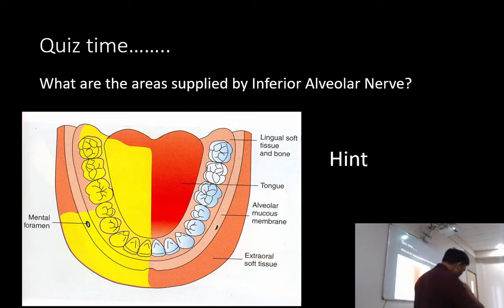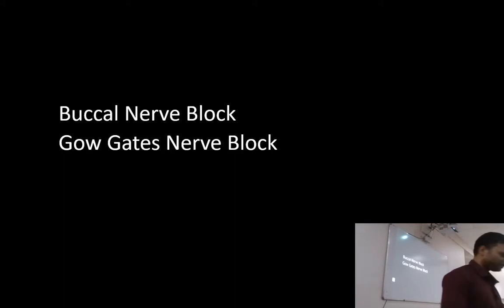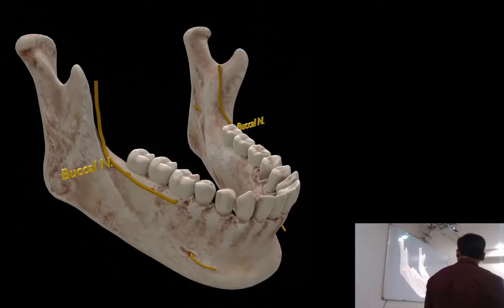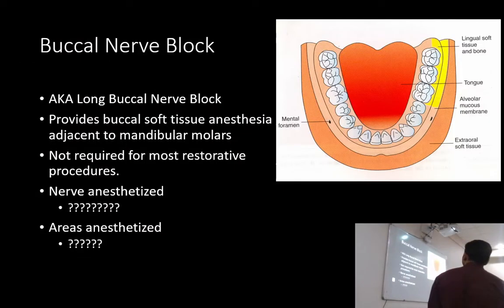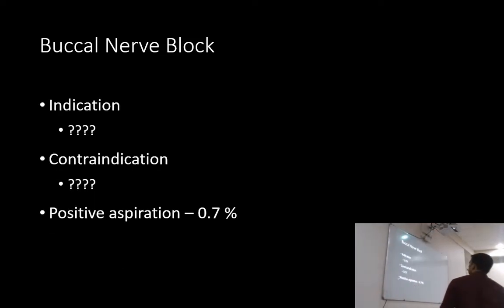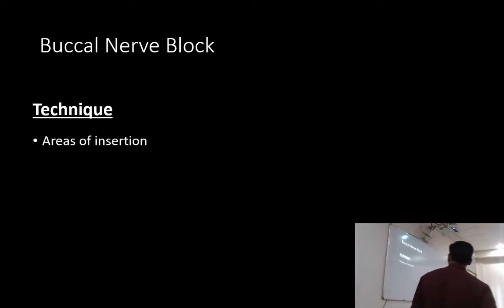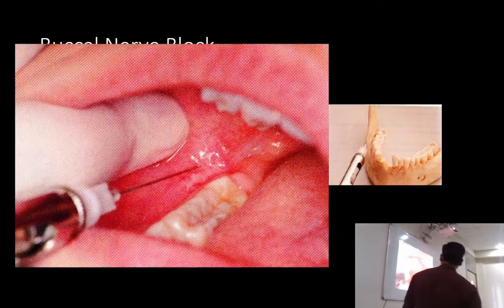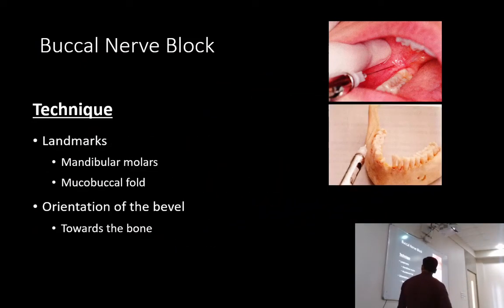Buccal Nerve Block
This is an excerpt from the lecture on Mandibular Nerve Blocks.